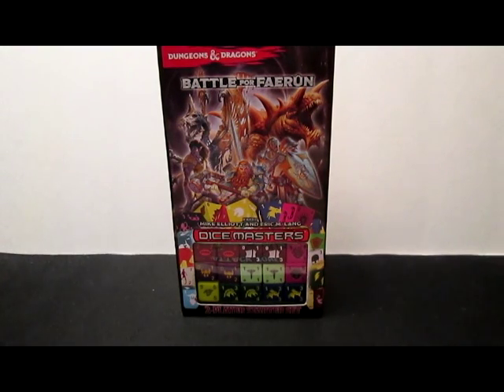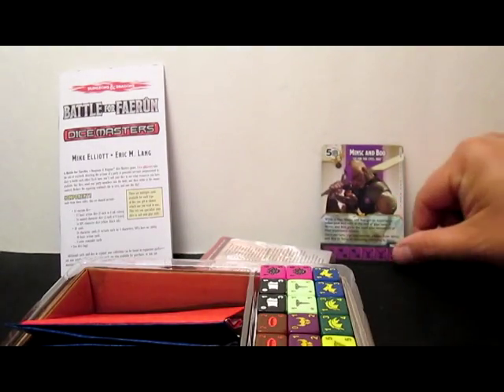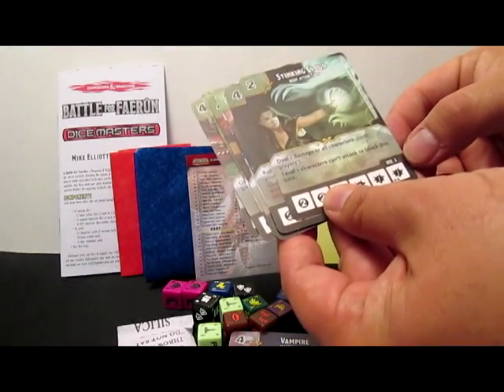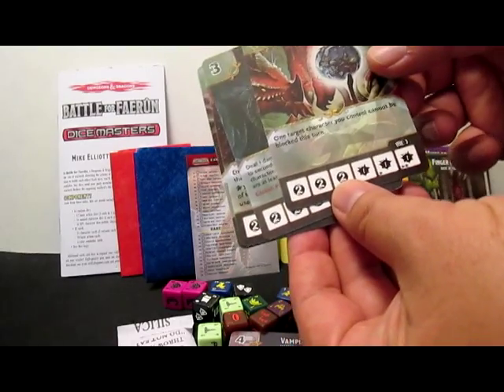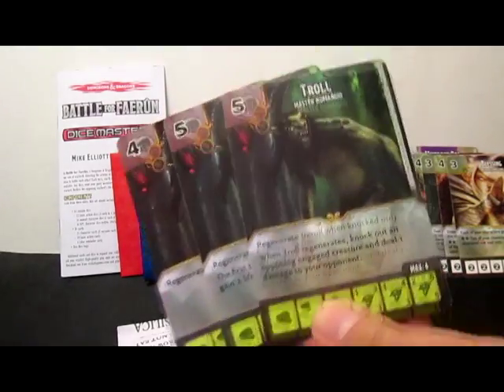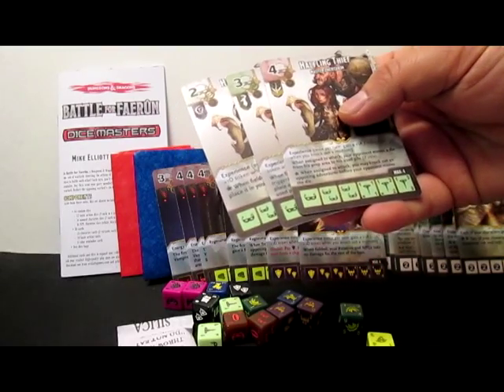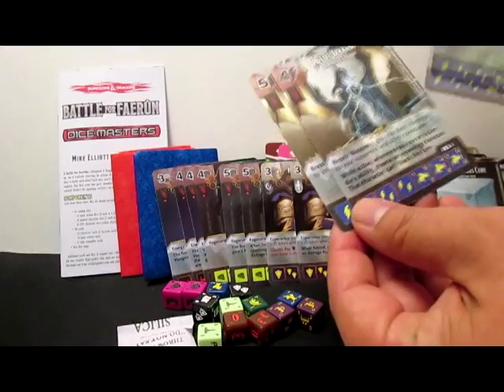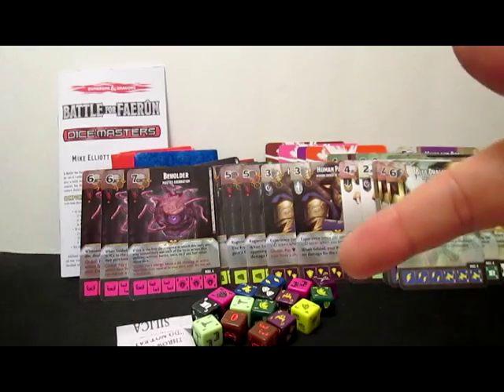D&D Dice Masters Starter Box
In this video we open the starter box and go over some of the cards you get and some initial reactions.